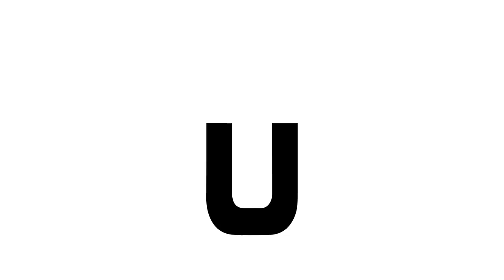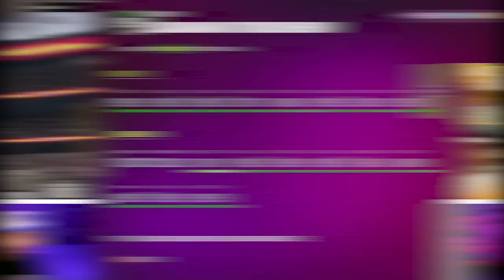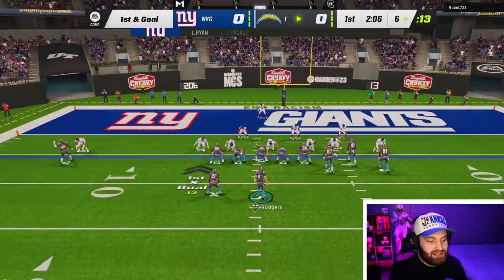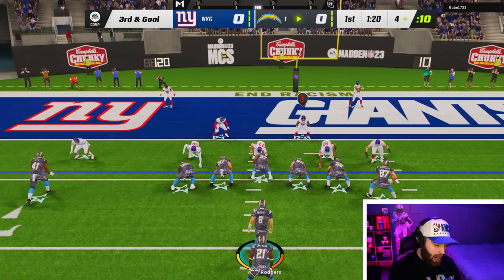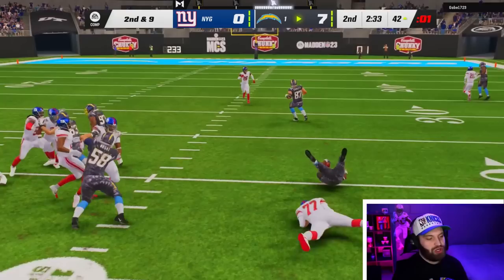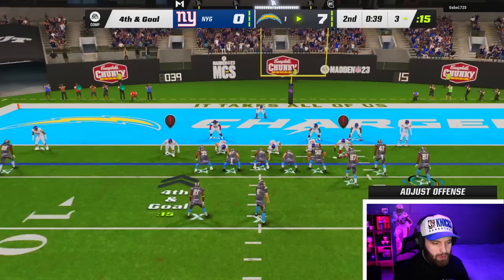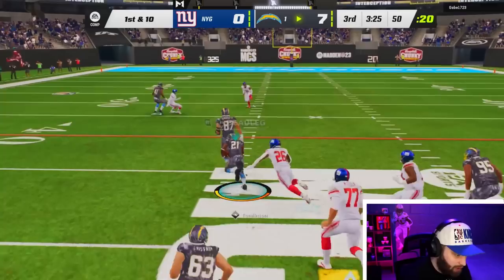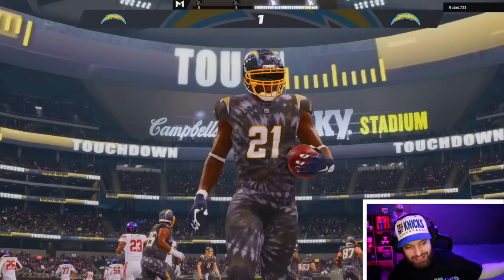99 LaDainian Tomlinson.. Is he the BEST Running Back?